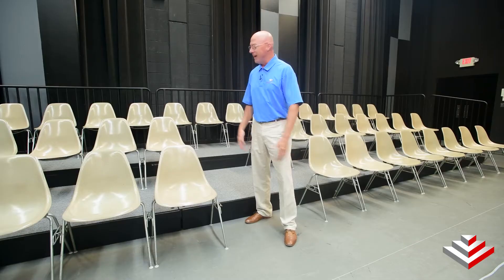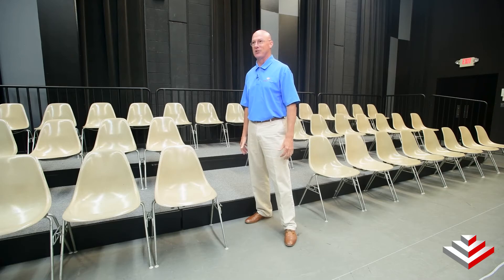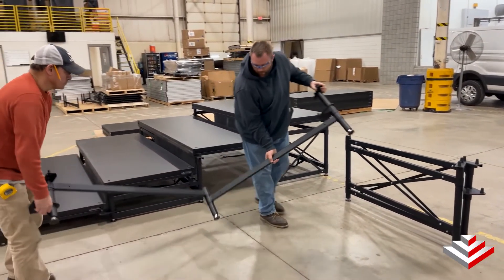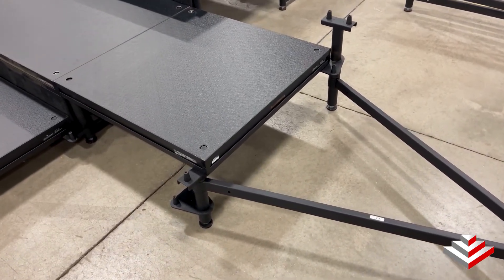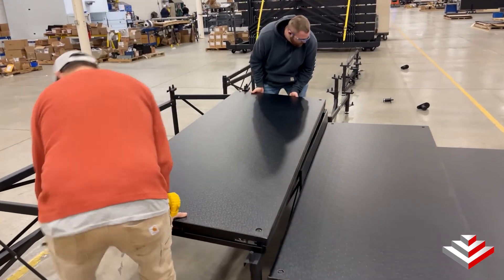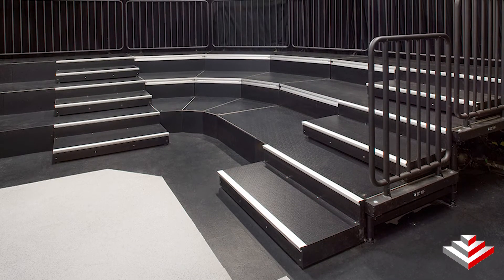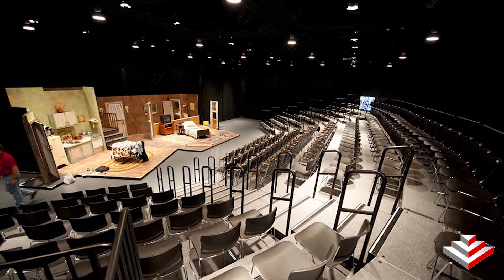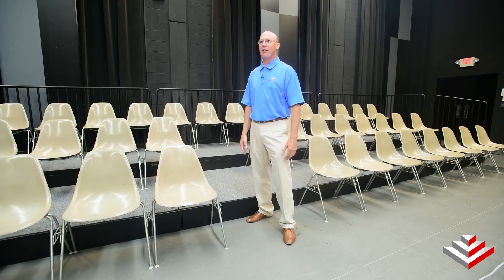Seating Risers - Black Box Theatre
Versatility, flexibility, and reliability combine to make StageRight’s Black Box Seating Risers the first choice of Theaters and Performing Art Centers around the world. You can seat your patrons on these audience risers in one of several possible configurations using the same components. A variety of seating riser solutions are available for every type of budget.